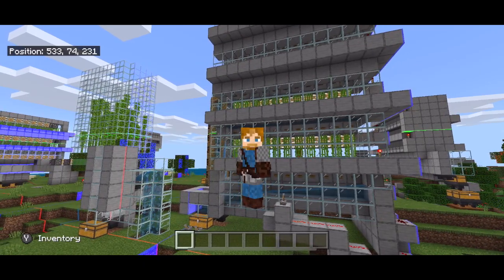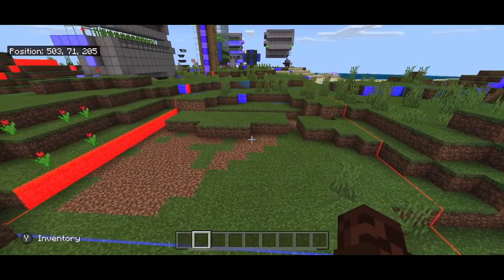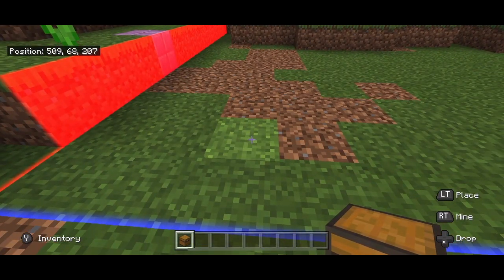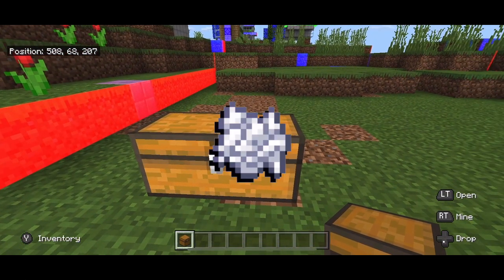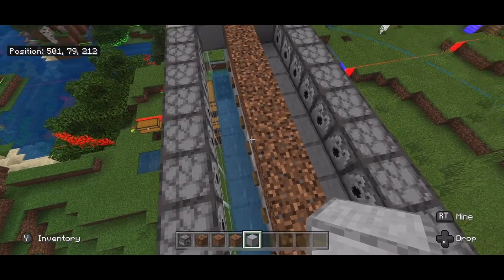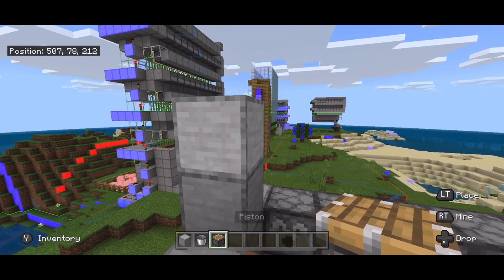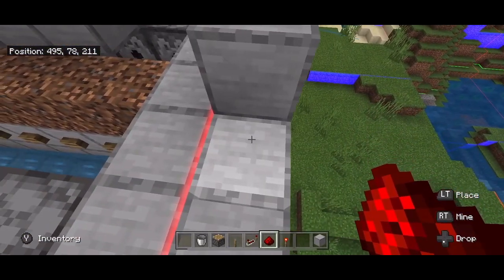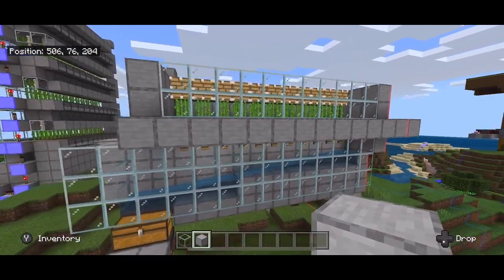Rain Sugarcane: Easy Zero Tick Sugar Cane Farm for Minecraft Bedrock 1.16 - FAST!!!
In this video we will see a fast and stable zero tick sugar cane farm for minecraft 1.16 nether update - BEDROCK EDITION. This sugar cane farm is fast, simple to build, and best of all WILL NOT BREAK!!!

If you need bonemeal, or paper, this is the build for you!!

-Profe

minecraft bedrock, minecraft tutorial

Minecraft sugarcane farm